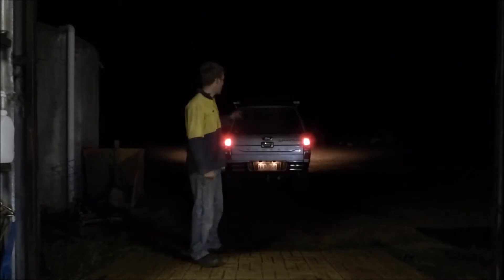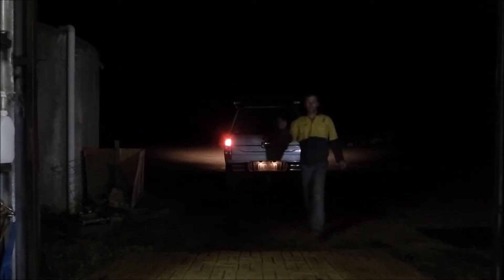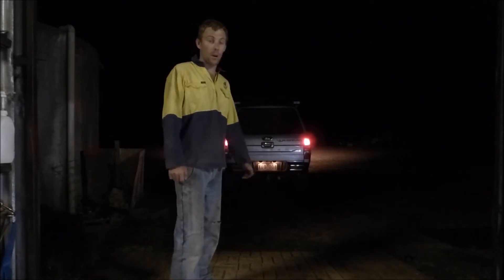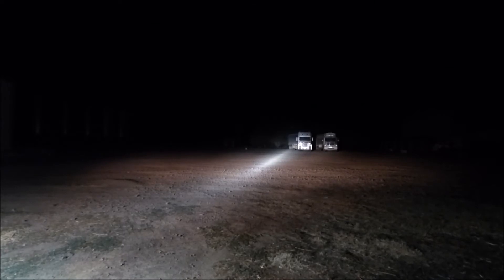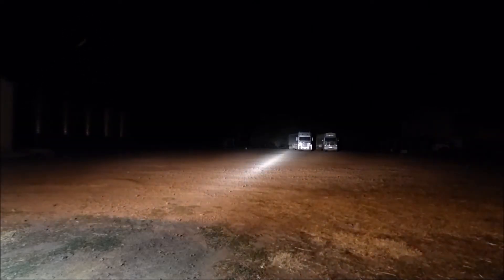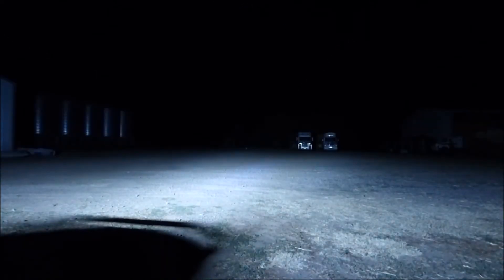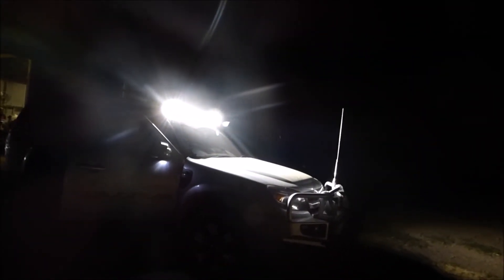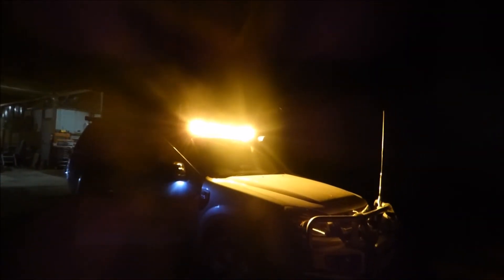Part 2 Autofeel Dual Colour LED Light Bars Test on PK Ranger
Just a quick test and review on the Autofeel Dual Colour Led Light bars on my PK Ranger.